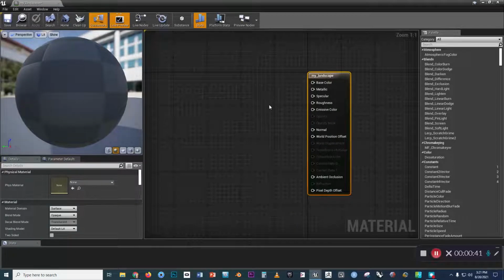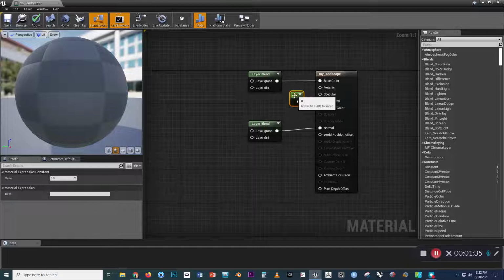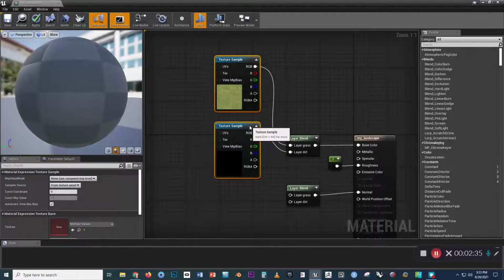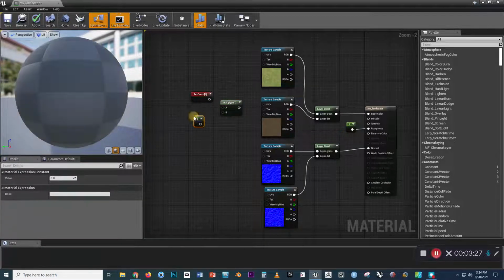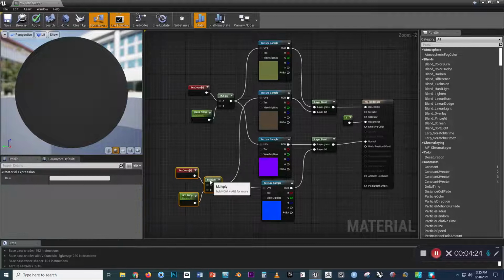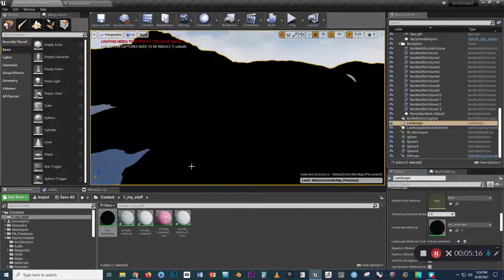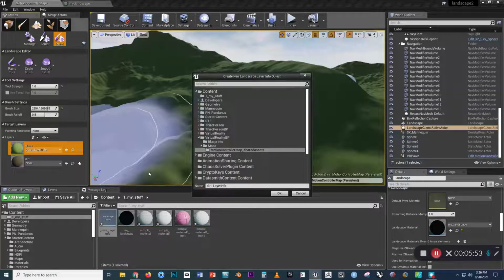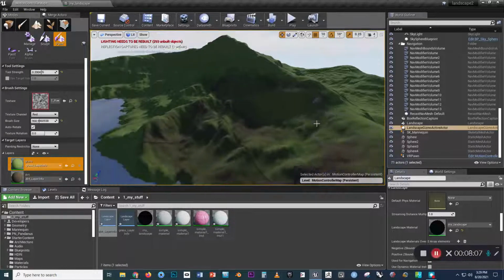Make a landscape material in UE4